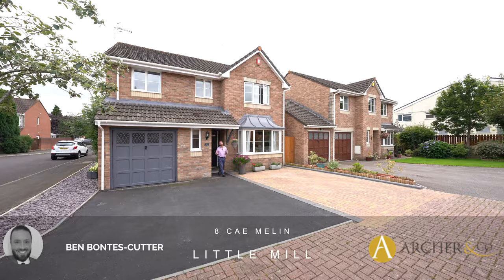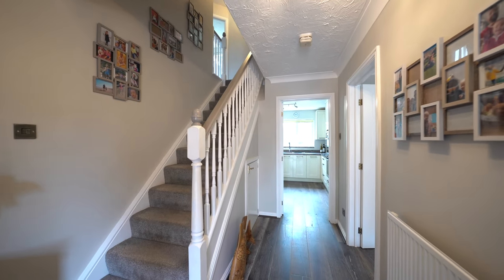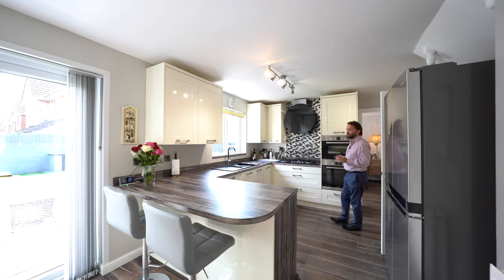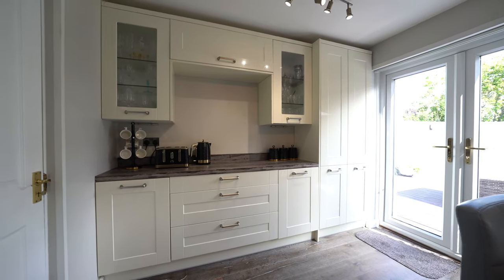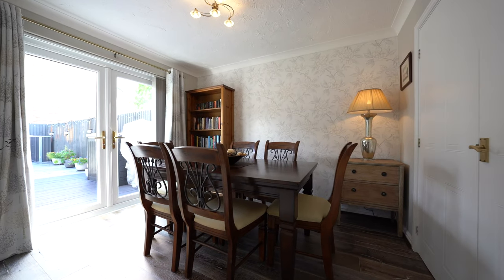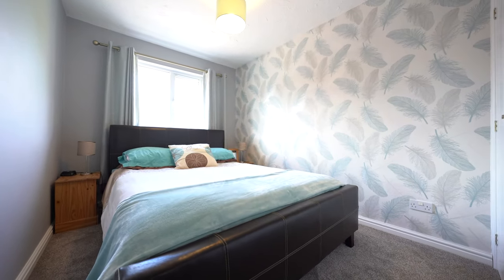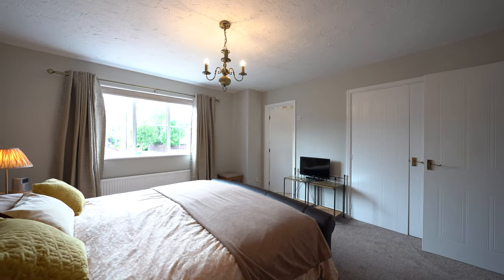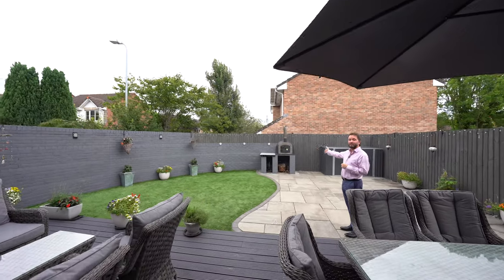8 Cae Melin | Archer & Co